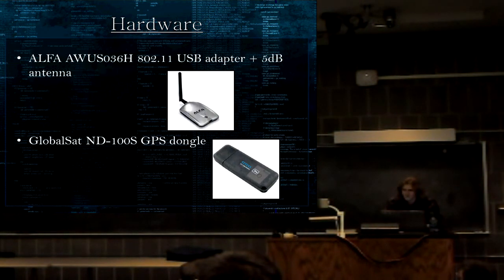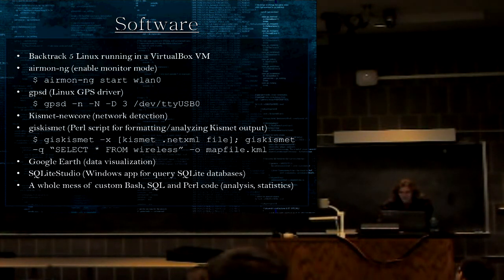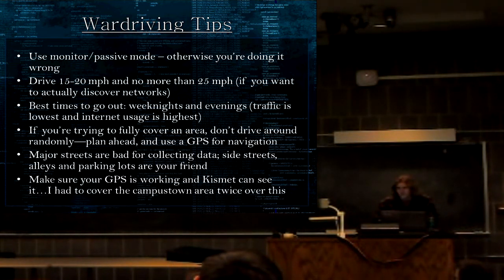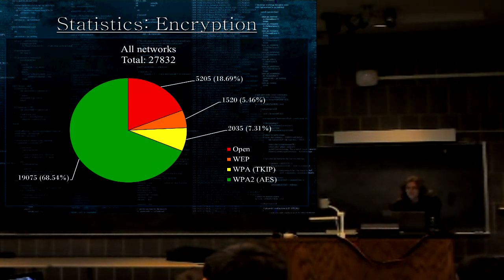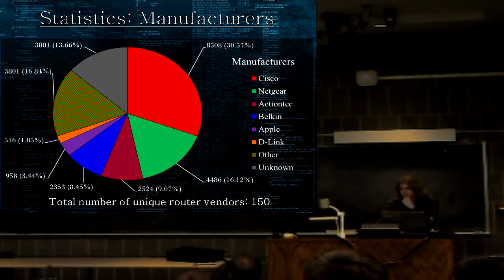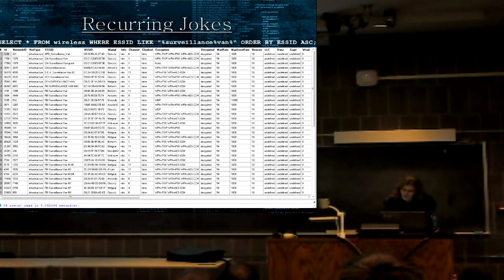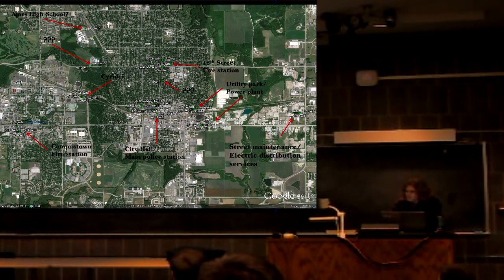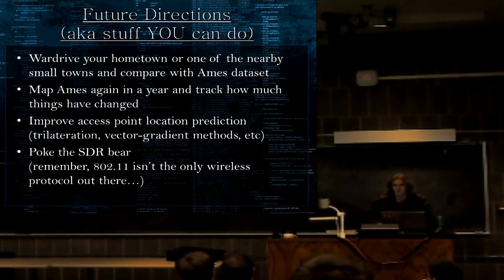Anatomy of a Wardrive -- Fall 2013 IASG talk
This is a presentation I gave for Iowa State University's Information Assurance Student Group on October 15th, 2013. I introduce the topic of wardriving (en masse discovery and mapping of 802.11 wireless networks), and proceed into analysis of a large dataset I collected between August and October of 2013: 27,832 wifi networks collected from the public roads of Ames, Iowa.

The data for this project, along with most of the code I wrote for it, are available from this Github repository